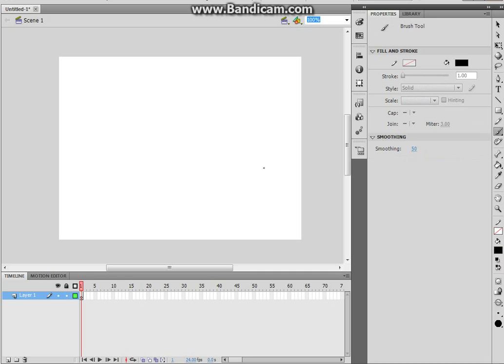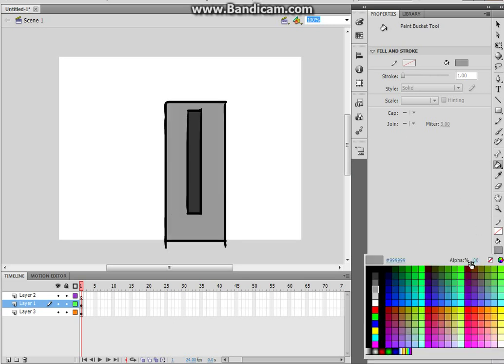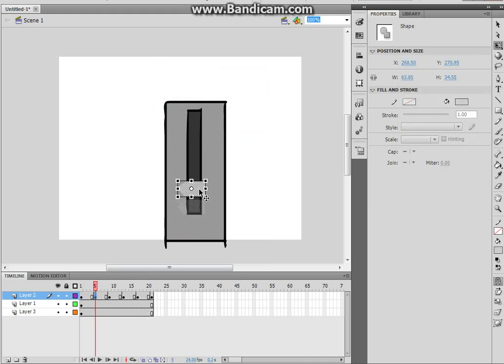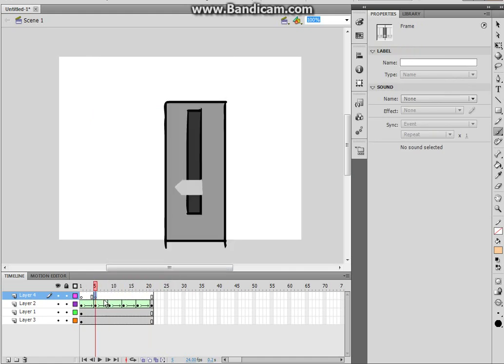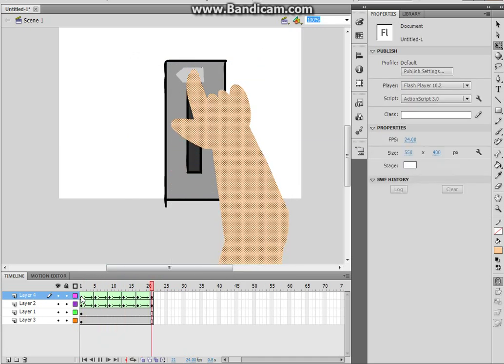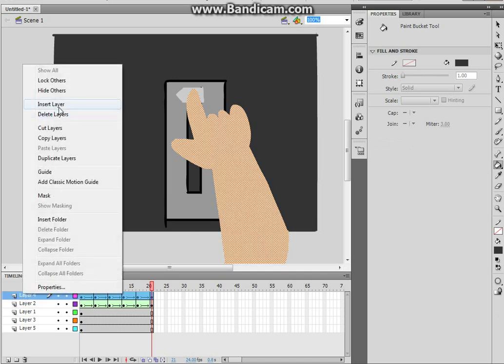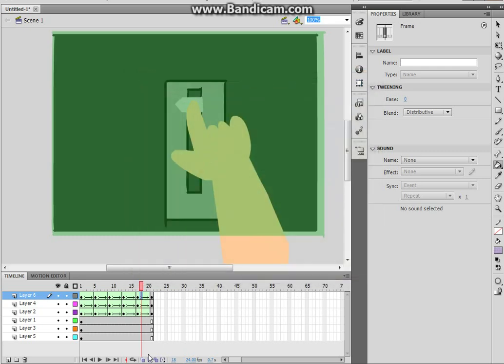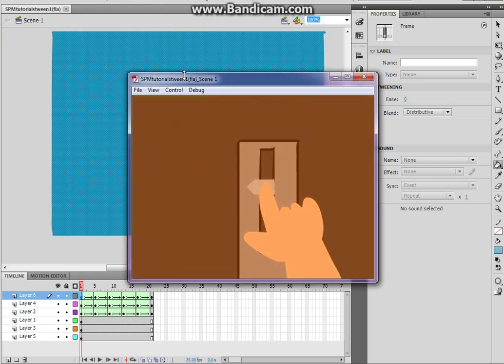Adobe Flash Professional CS5 - Shape Tween Tutorial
Today ~Sense shows you how to make things go smoother with Shape Tweening on Adobe's; Flash Professional (Creative Suite 5)